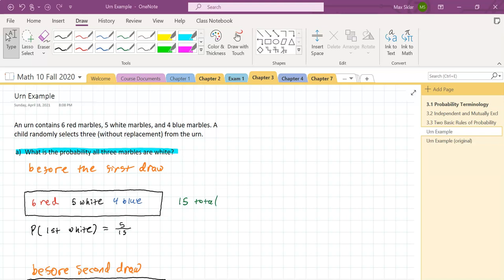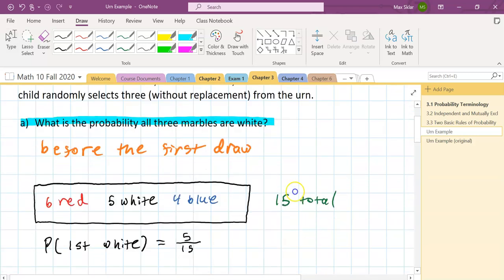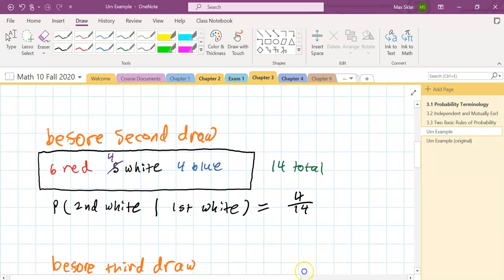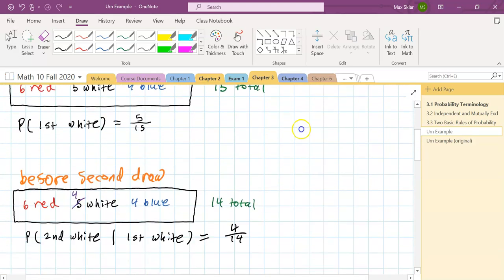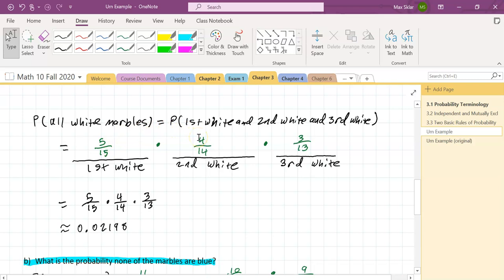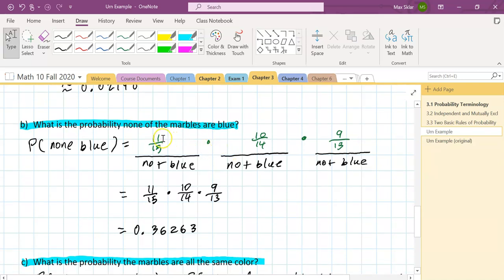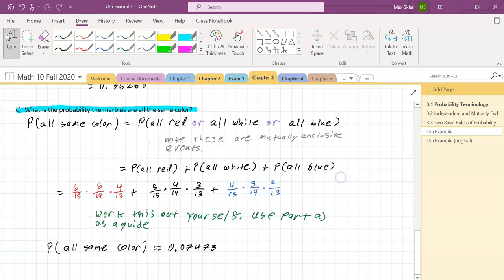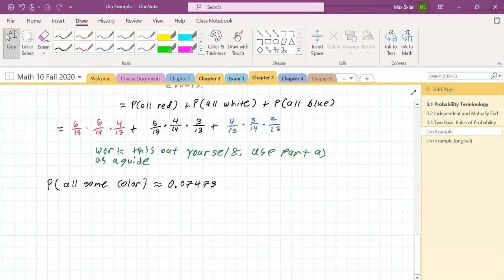Probability Urn Example